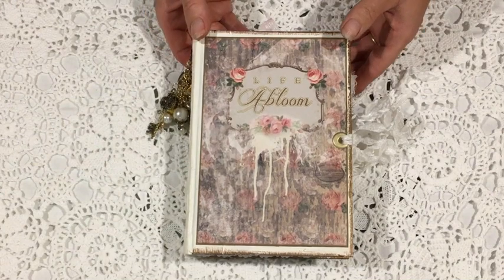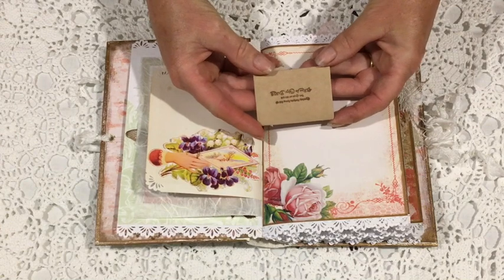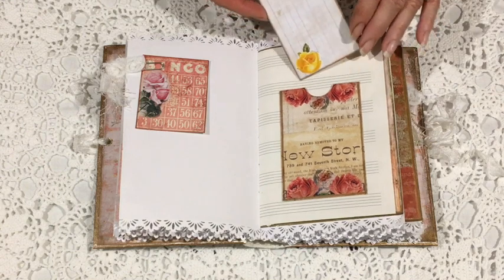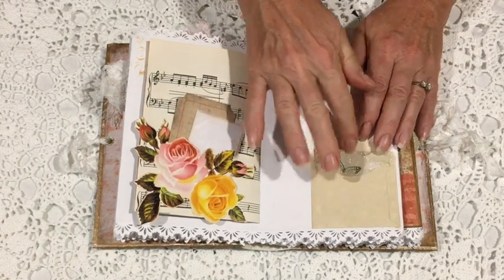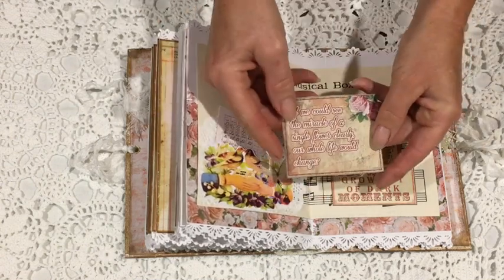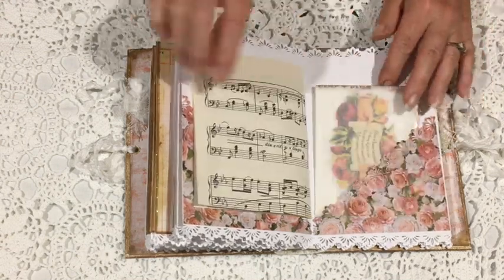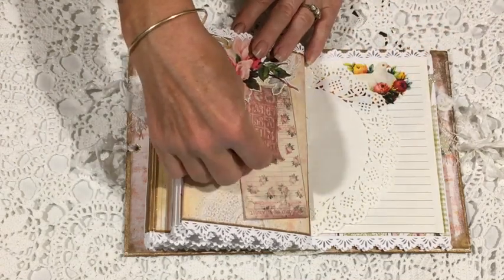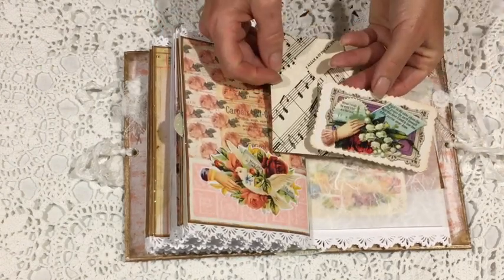Life Abloom Junk Journal (sold)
This journal was created using the Tsunami Rose Design kit "Life Abloom" and is my TRD Team project for October.  The journal measures 5 x 7 & 1/2 inches and the cover is from an old book which I painted off white and then covered using the cover pages from the kit - the edges were distressed with Inka Gold (old gold) . There are 2 signatures in the journal with a total of 88 page sides. As well as the pages from the kit I have also used paper doilies, old music paper, some handmade paper and scrap pages from my stash (details below) . Photos and fussy cut ephemera also from Tsunami Rose Designs -  details below.

This journal is for sale in my Etsy Shop: My Vintage Aunt

Life Abloom kit
Victorian Ephemera Set 15
Photos Vintage Children Set 8

you might also like to check out TRD on facebook & you tube